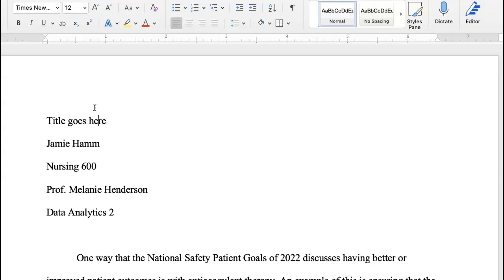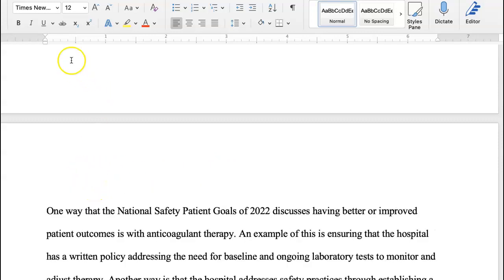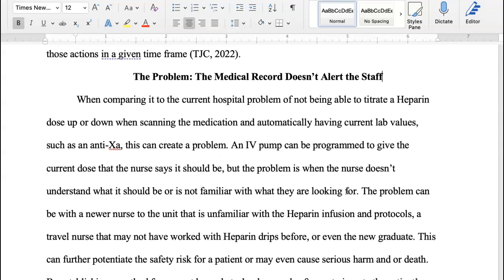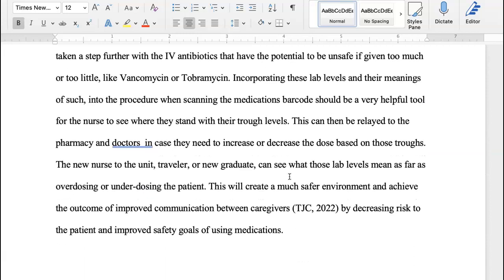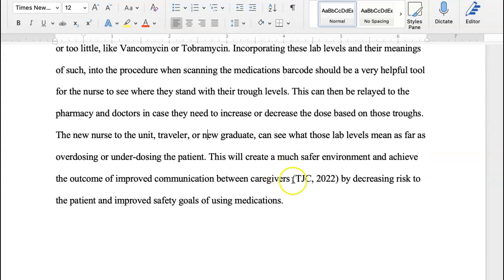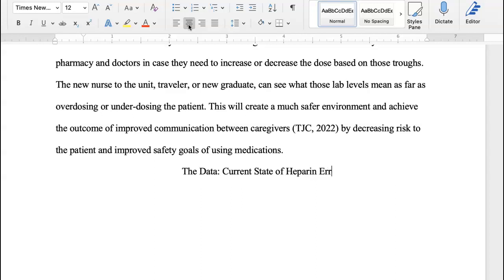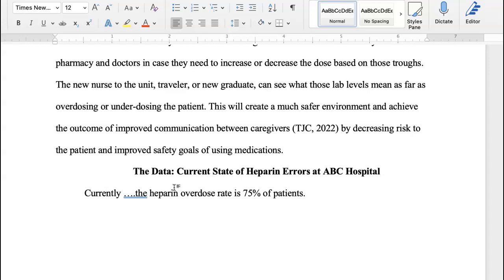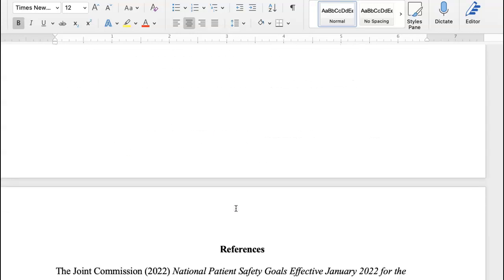Jamie H Data Analytics #2 FA 2022